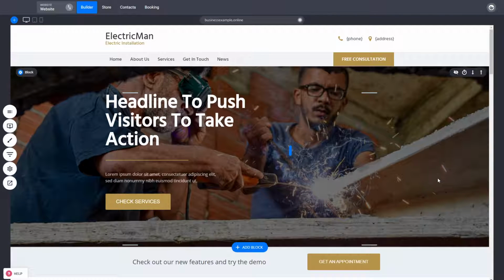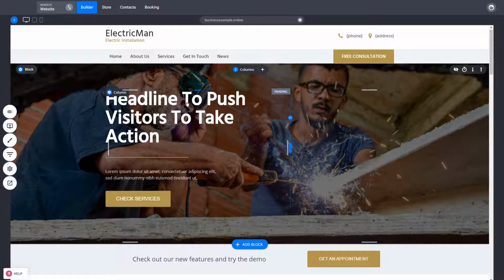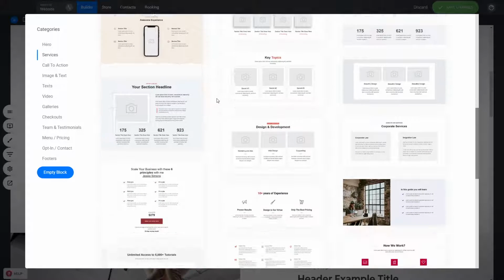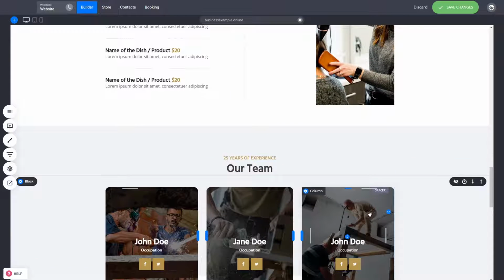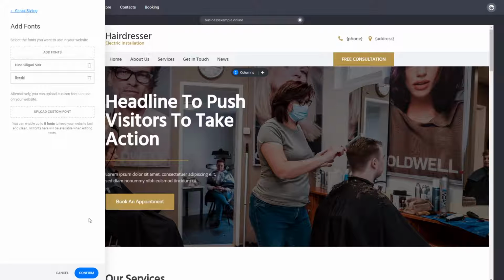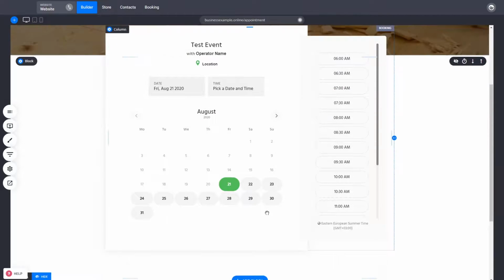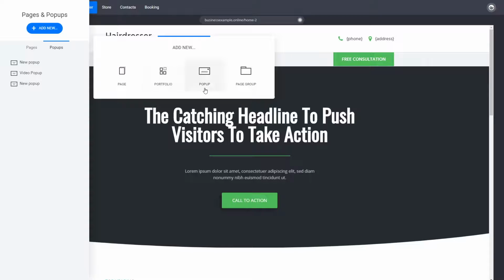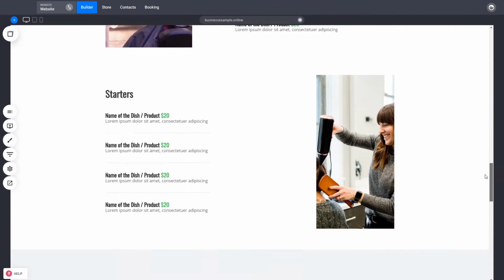Lesson 2 Designing Your Pages